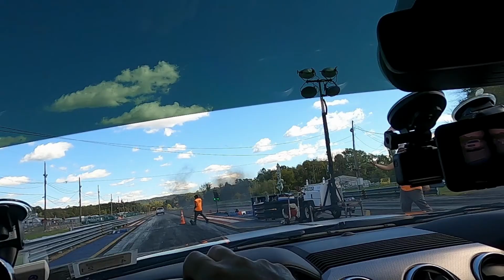PART 2 of Dragstrip Day with M/T ET Street R's!!! 2019 Mustang GT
Here are runs 2, 3, & 4 from my previous trip to Island Dragway.